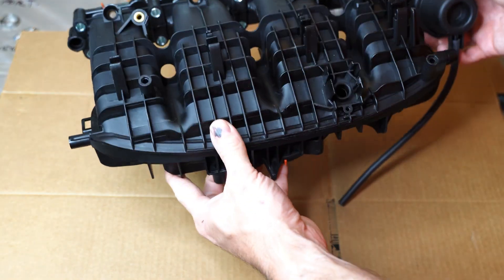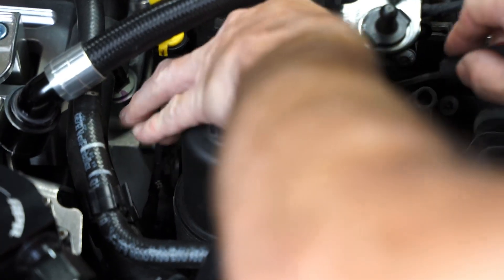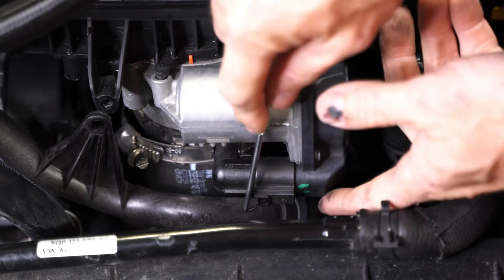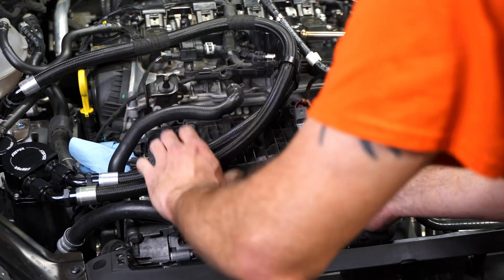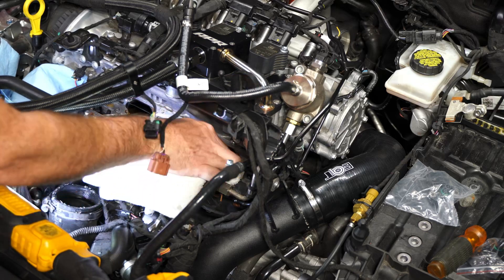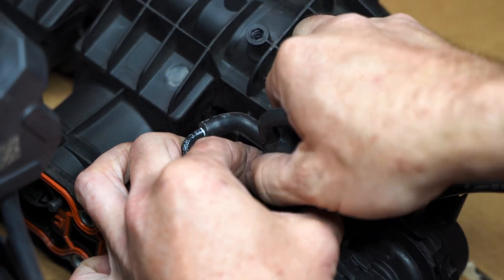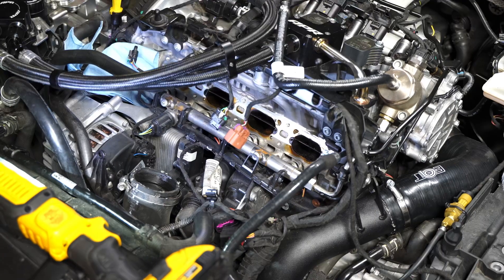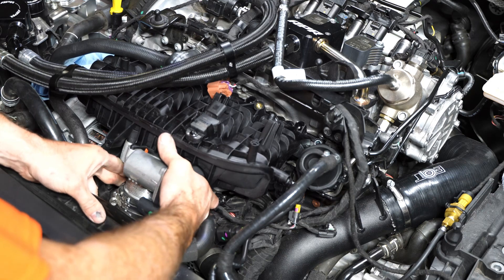MQB Intake Manifold Swap - Preparing for MPI Installation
In this video, I am covering my swap of the factory North American version of the intake manifold for an International version which was provisioned for MPI (multiport injection).  I could have modified my factory manifold, but I decided to just swap it out. The removal and installation was pretty easy, but I did not have the front bracket that may make it more difficult. Anyway, the trick I found to getting the manifold in and out easily was to remove the oil filter. That gave just enough room to ease the manifold out. If I didn’t do that, it looks like I would have had to loosen or remove the hard fuel line that feeds the direction injection fuel injectors from the HPFP (high pressure fuel pump).